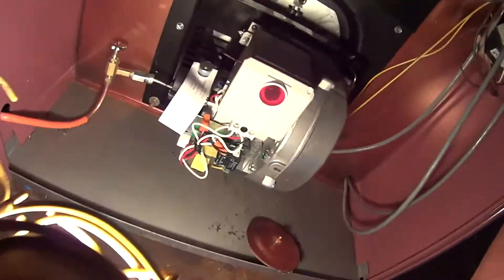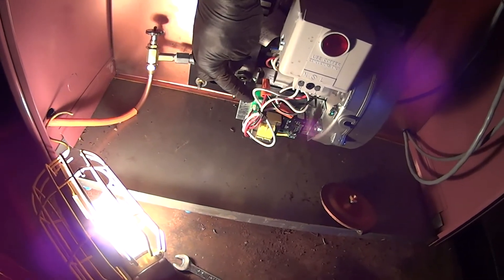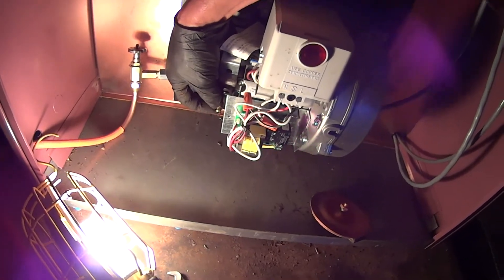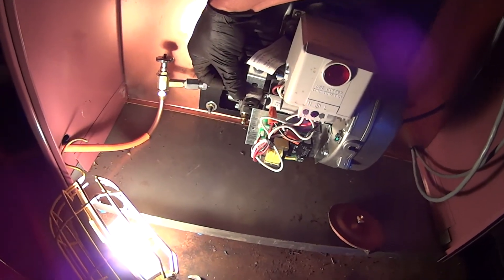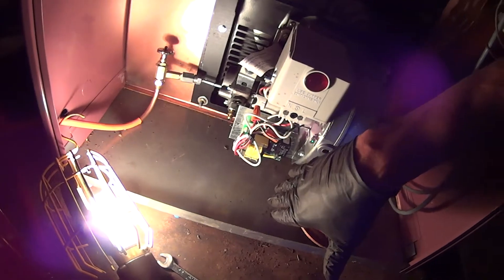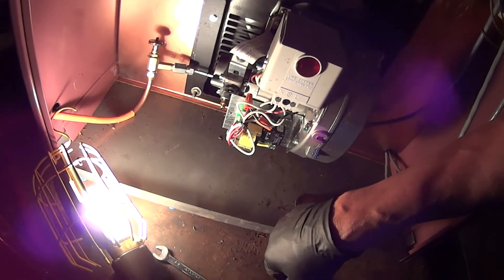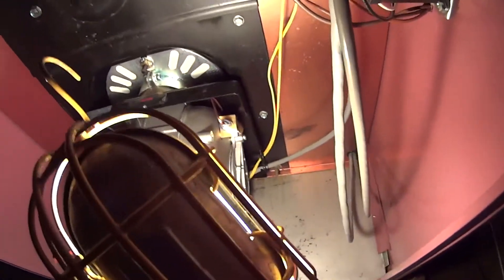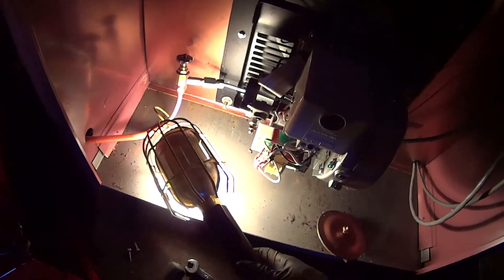Riello burner bad setup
Riello burner set up